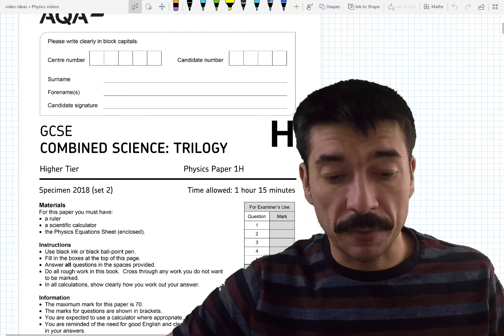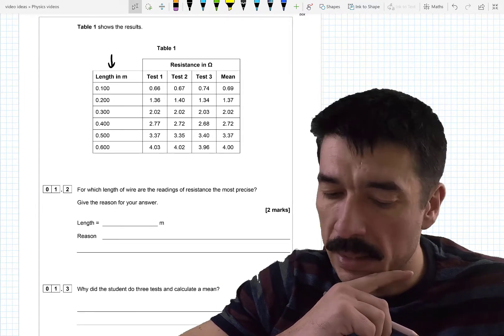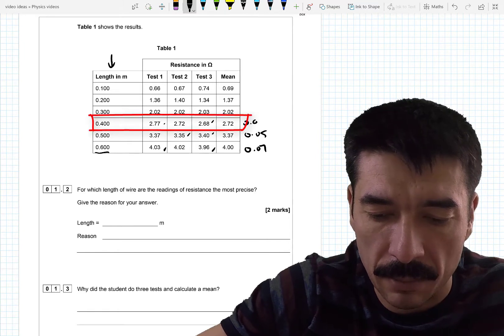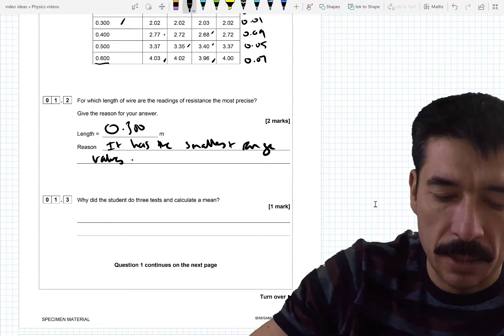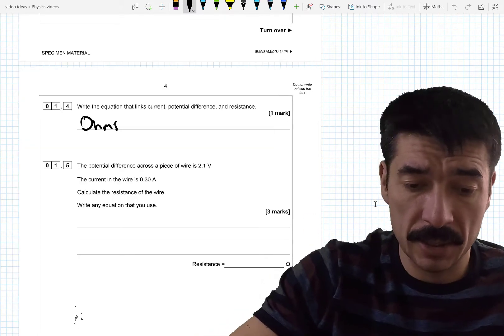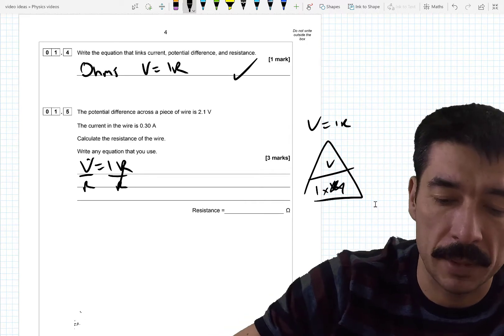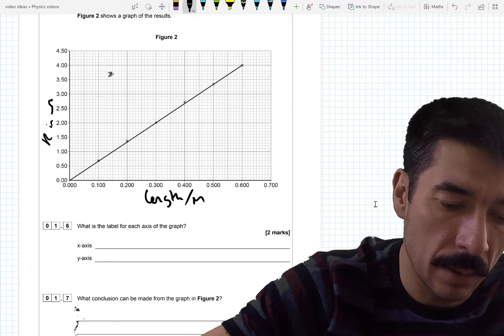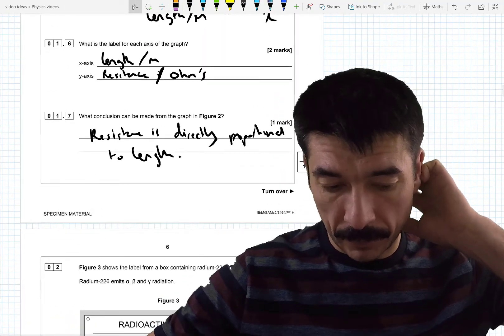AQA Physics trilogy Specimen Paper 1 Q1 Resistance practical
Part of a series of worked solutions for the 2018 Trilogy AQA physics paper. Enjoy!